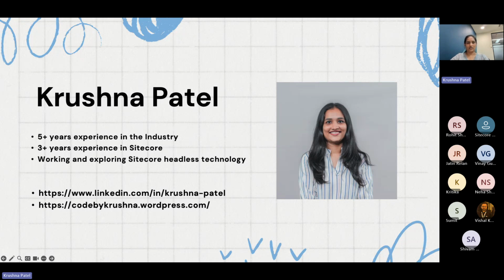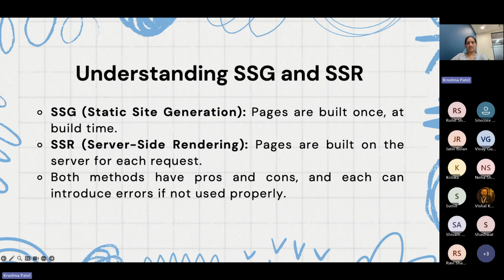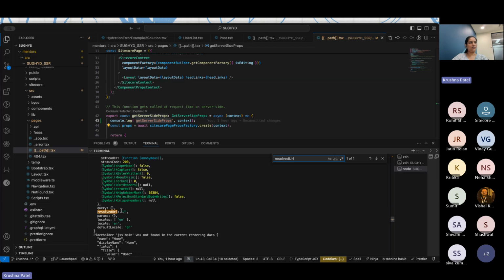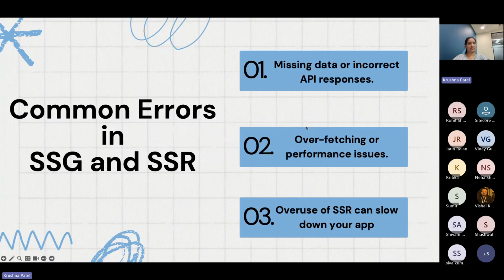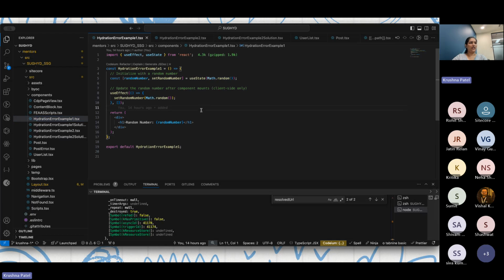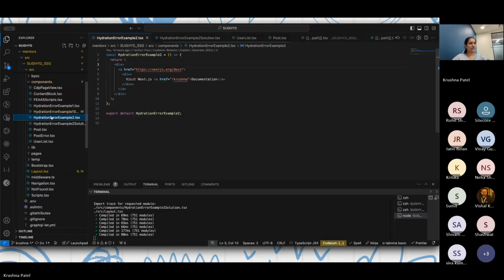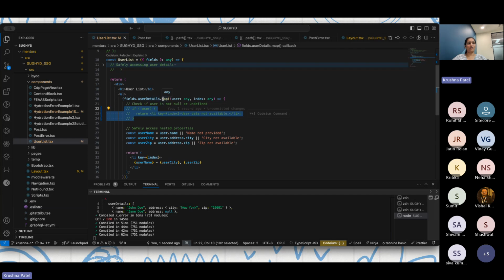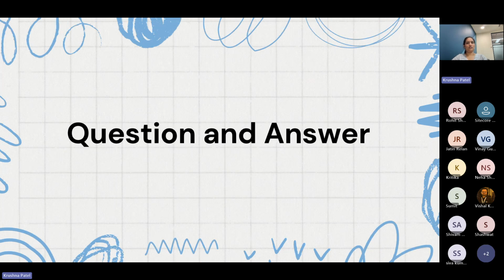SUGHYD Virtual Meet on 4th October, 2024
Schedule:
- Talk by Krushna Patel on "Clean Code Practices in Headless Projects".

Description:
In this session, Krushna will cover practices for writing clean code using Next.js and also discuss Static Site Generation (SSG) and how to fix common hydration errors that can impact performance.